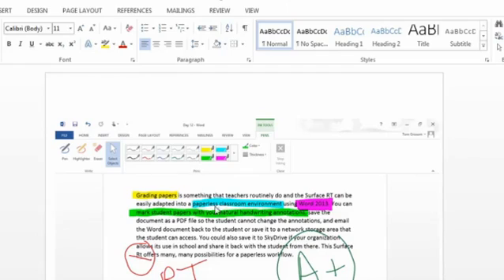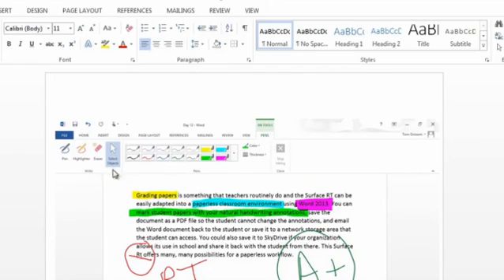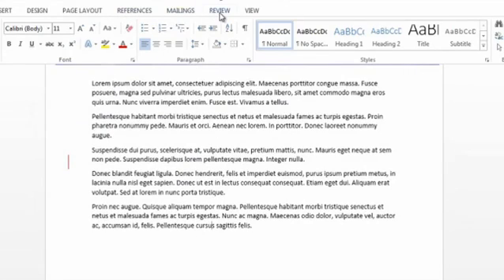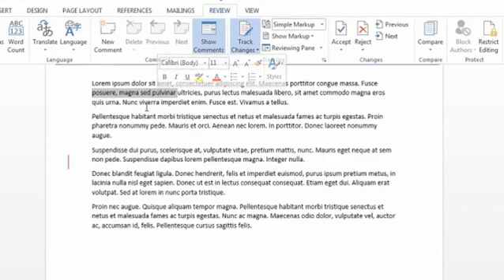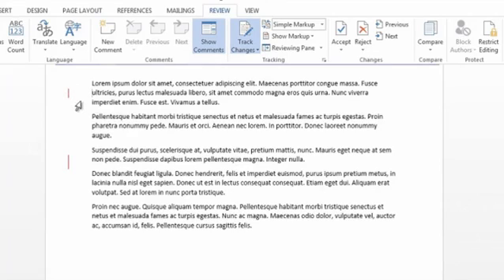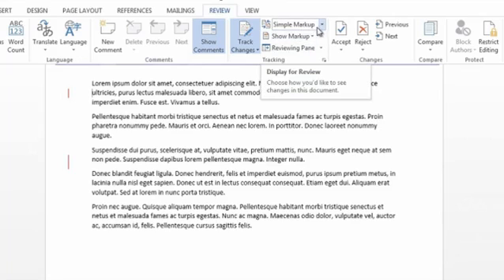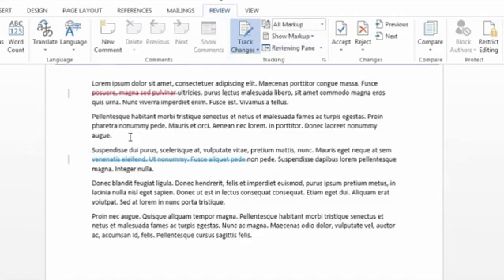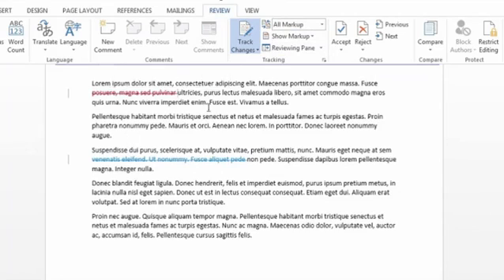How to Annotate in Microsoft Word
How to Annotate in Microsoft Word. Part of the series: Using Microsoft Word. Annotating in Microsoft Word is a great way to mimic what you would do with a pen and a hard copy of the document. Annotate in Microsoft Word with help from a Microsoft Certified Applications Specialist and an Adobe advocate in this free video clip.